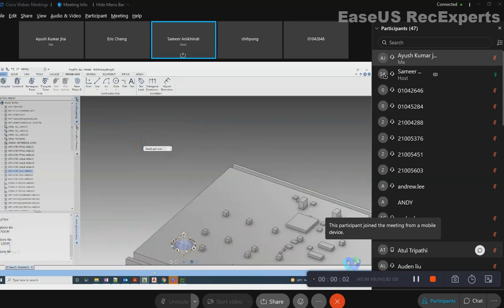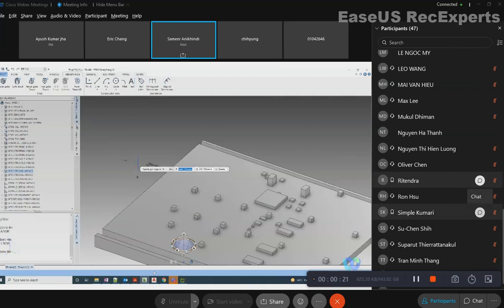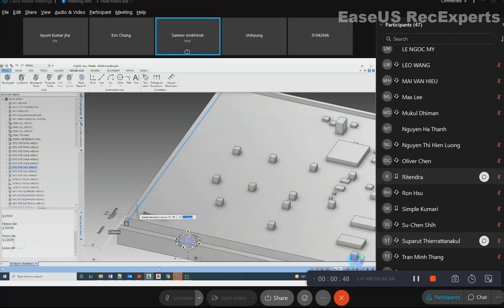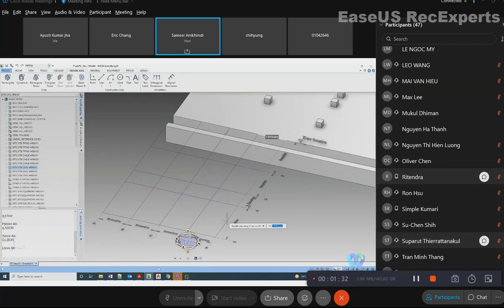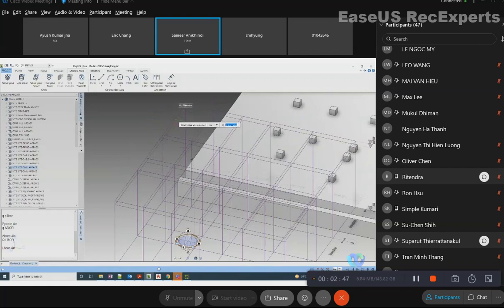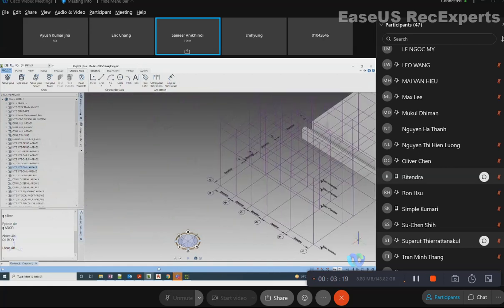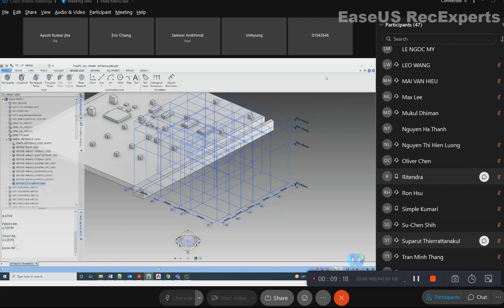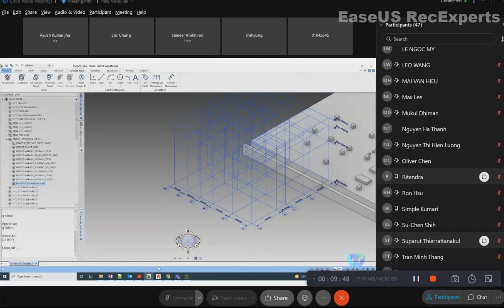E3d tutorial part-3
This tutorial will help you to learn E3d software